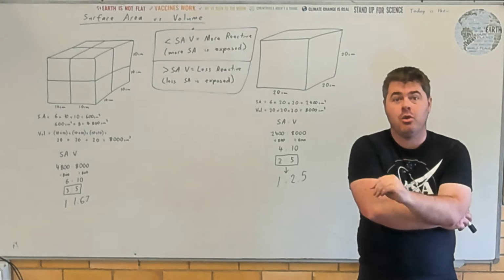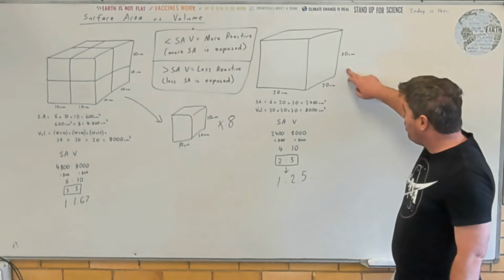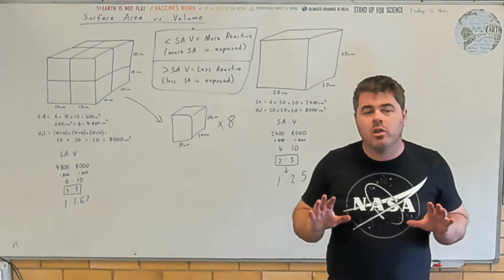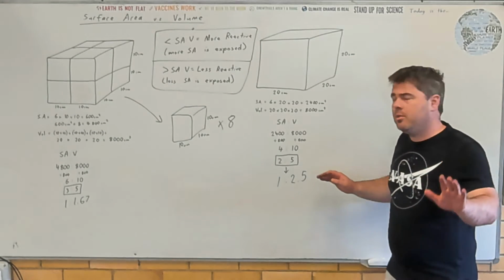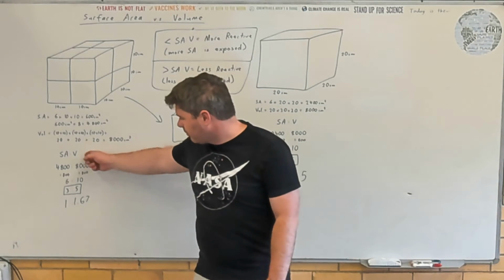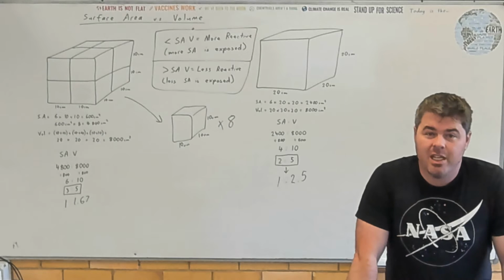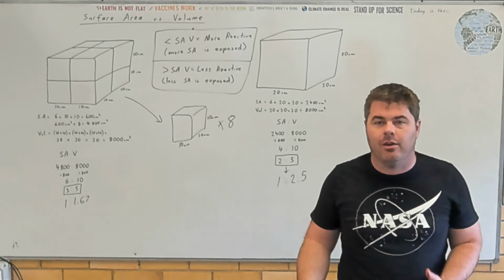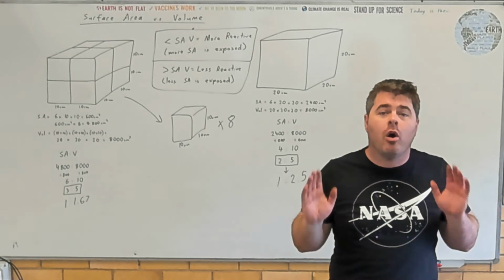SA to Vol Ratios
Ever wondered why kindling is used to START a fire rather than a large log? Impress your Science teacher with your knowledge of maths in relation to biology and chemistry by watching this video on surface area to volume ratios!